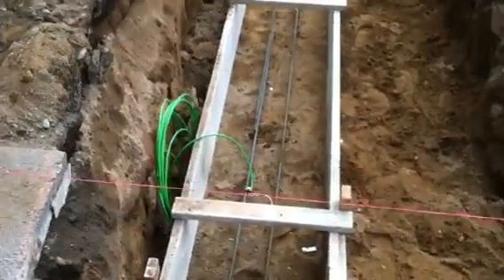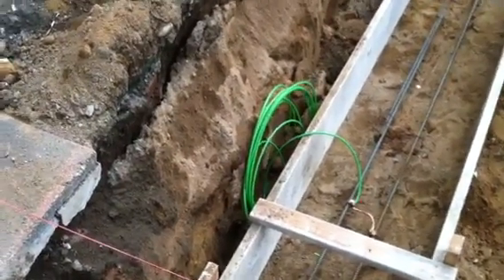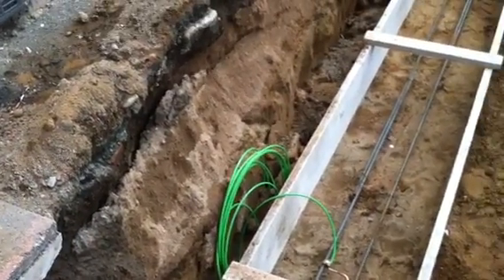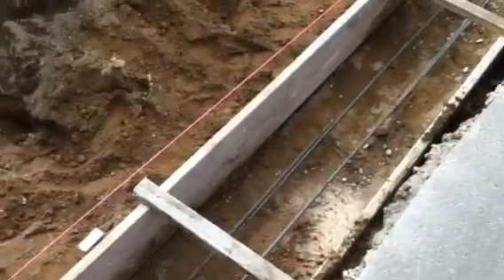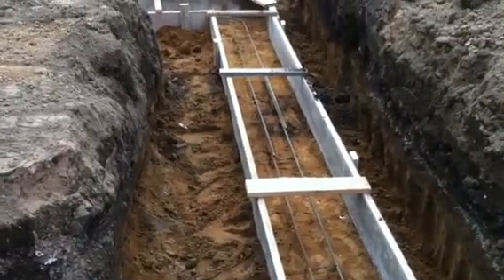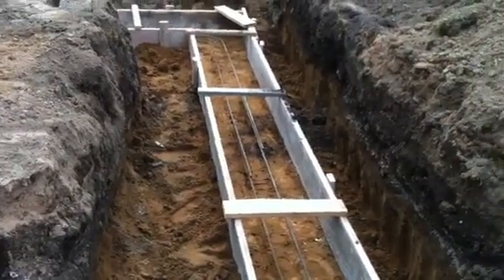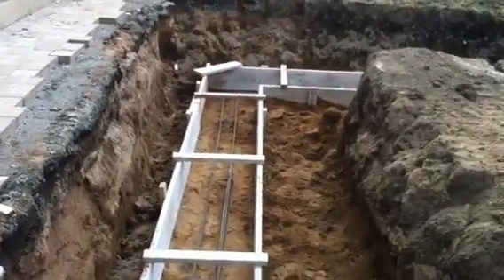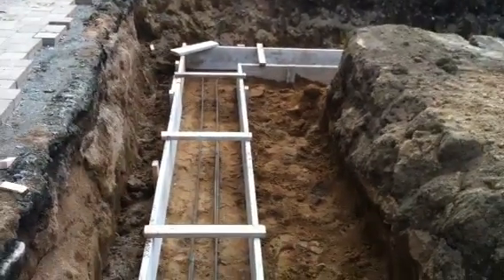NJ Add a Levels by Pangione Developers Inc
Add a level
Rebar installation in garage footings for add a level project February 22, 2013

At Pangione Developers Inc, We Make It Easy To Hire Us

Full Service Construction Firm offering the Best Deals on Remodeling Packages
Home Additions
Complete Home Remodeling

For more information on this subject and similar home improvement topics, go to:

 CURRENT PACKAGE SPECIALS:
HOME ADDITIONS:
400 SQ. FT. STARTING AT $29,900
500 SQ FT. STARTING AT $39,900